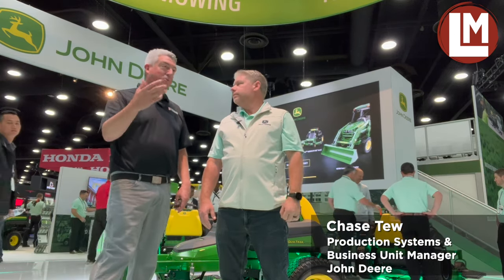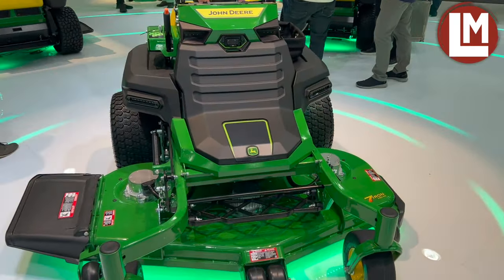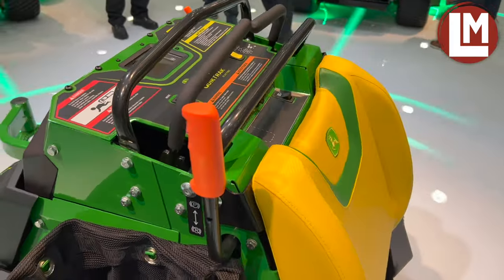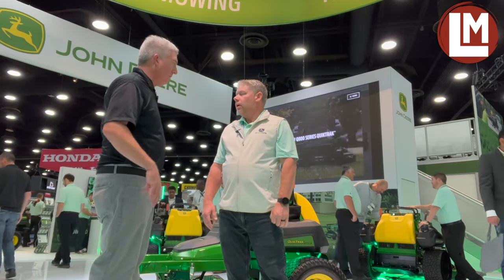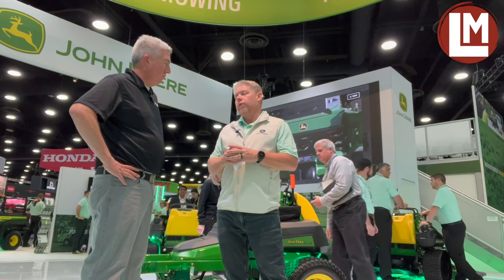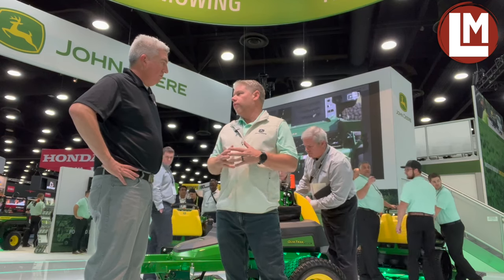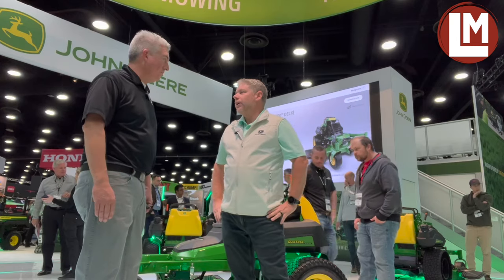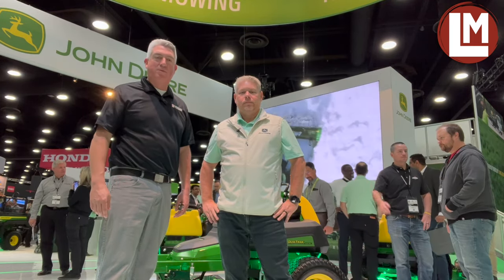John Deere spotlights new mower options at Equip Exposition 2023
Seth Jones, editor-in-chief of Landscape Management magazine, meets with Chase Tew of John Deere at the 2023 Equip Exposition show to discuss the company's new Q800 series QuikTrak stand-on mower. Tew expands on the new features of this mower, as well as highlights some of John Deere's other new mower offerings.